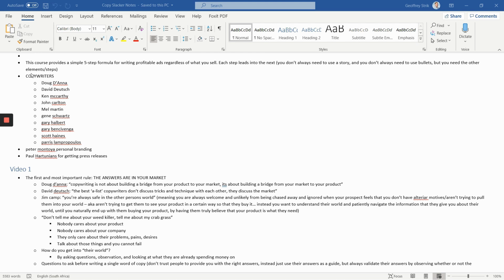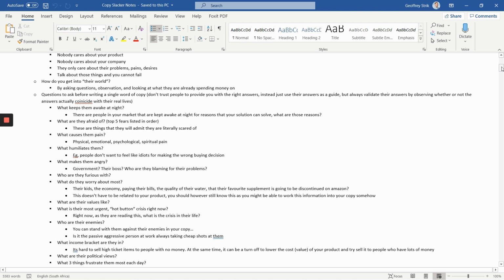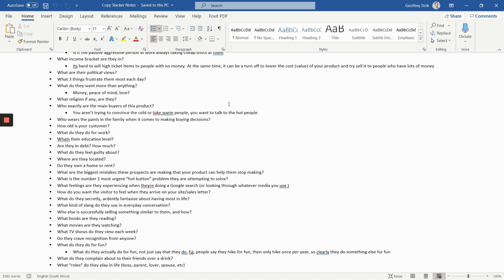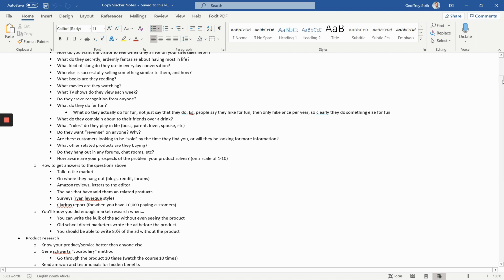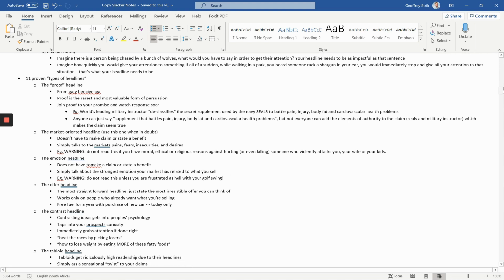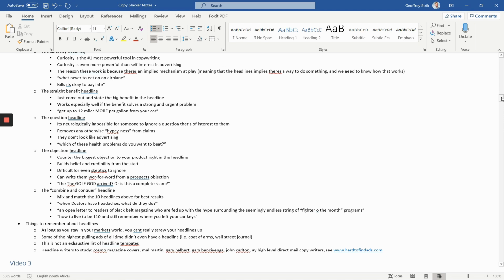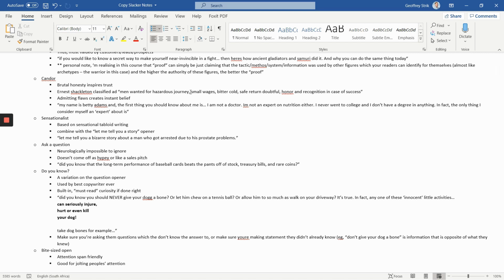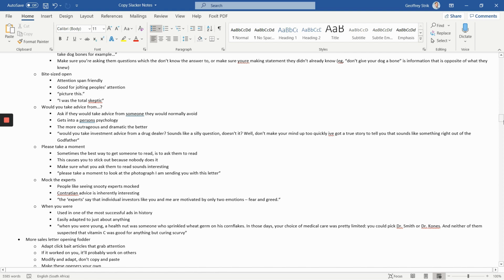Intro To Copywriting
I've been getting a lot of the same questions on Facebook and via email, so I thought "Why not create a video that answers all of these questions".

This is that video. If you're new to copywriting, this is a great place to get started!

Please comment and questions that you have.

Track Info:

Title: New Day by Tokyo Music Walker